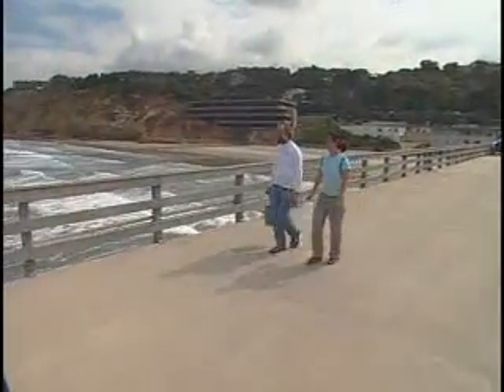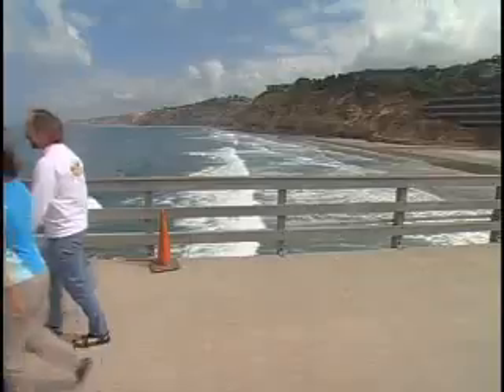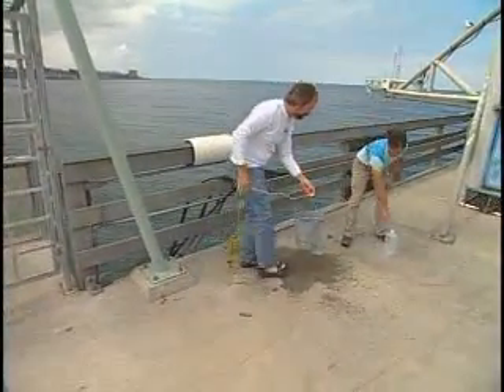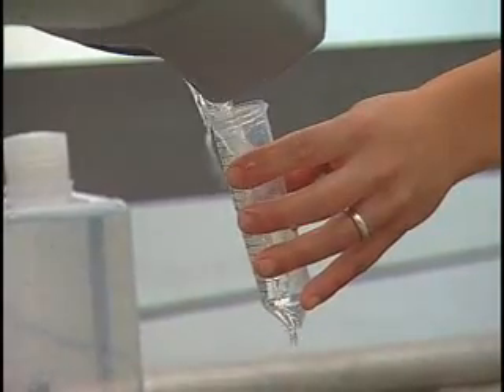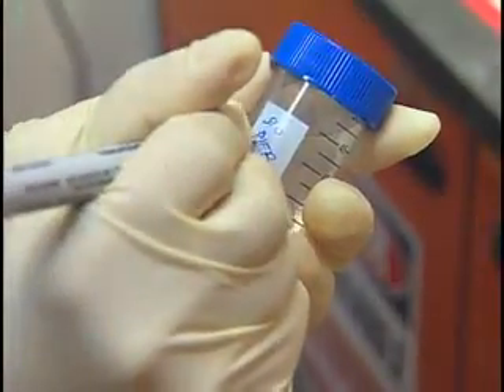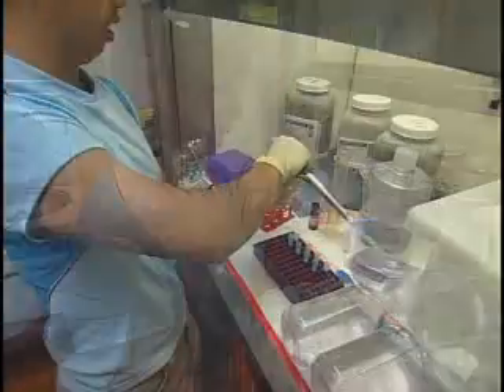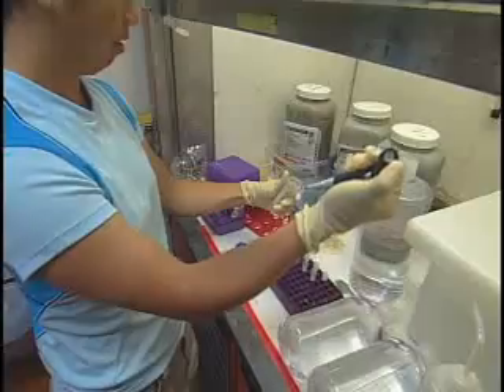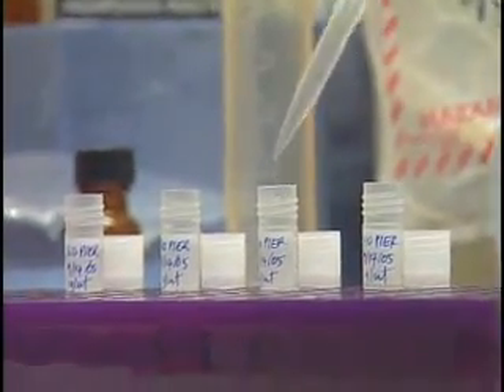Studying Cyanobacteria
Microbiologists at UC San Diego's Scripps Institution of Oceanography
are studying how cyanobacteria - some of the smallest and most
primitive marine microbes - adapt to different environmental factors.